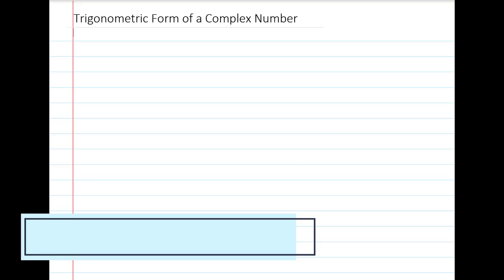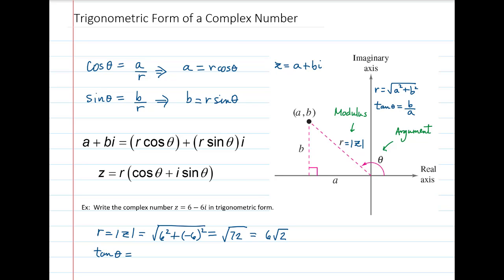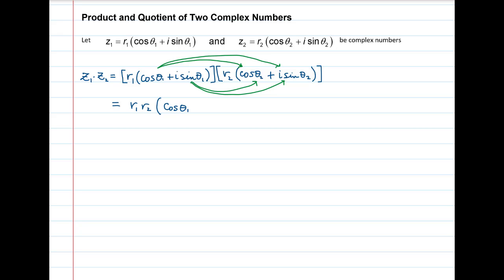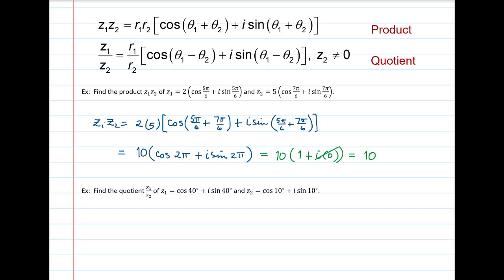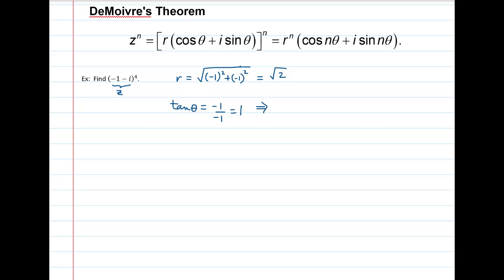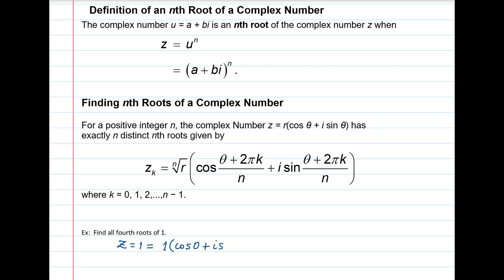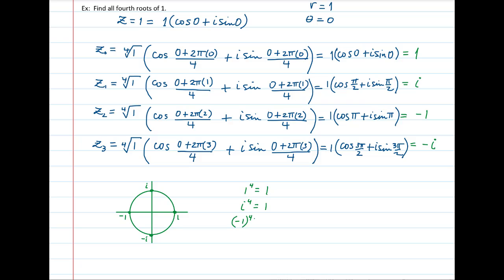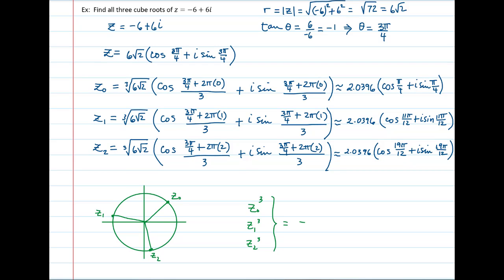Trigonometric Form of a Complex Number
Represent complex numbers in trigonometric form, use this form to calculate powers and roots of complex numbers.